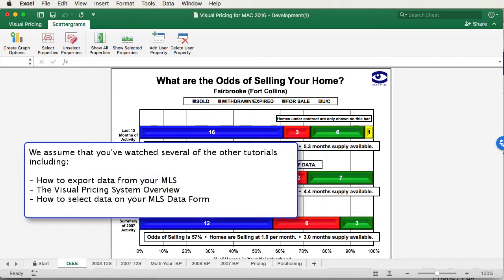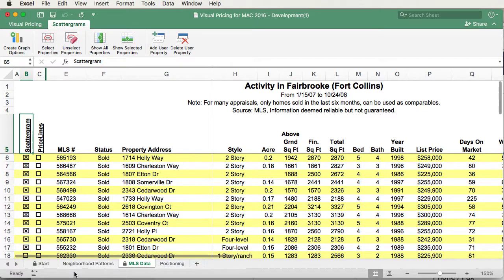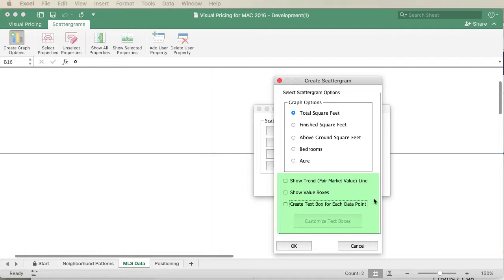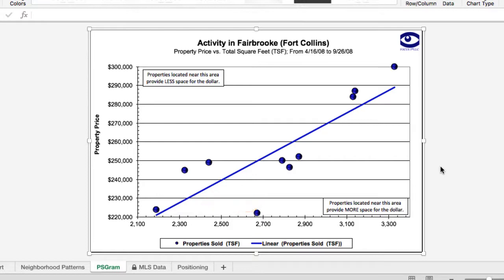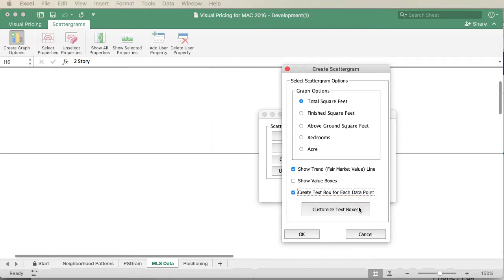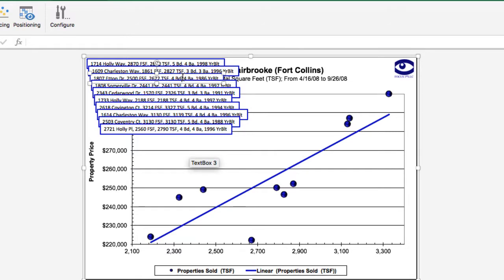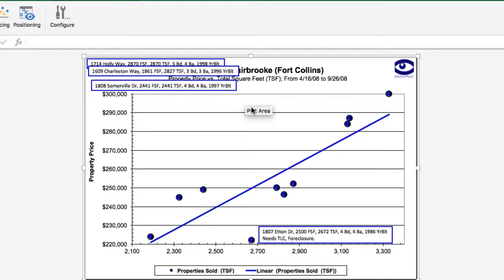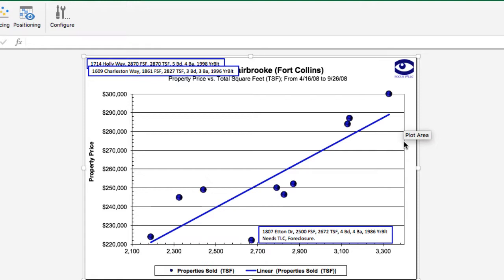How to Create a Scattergram Graph